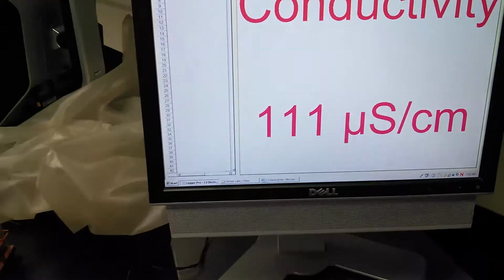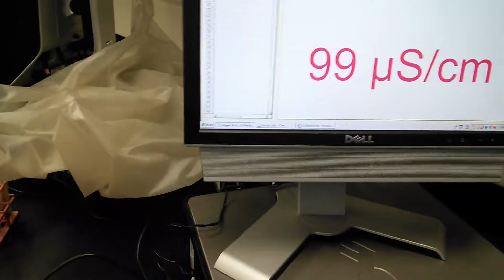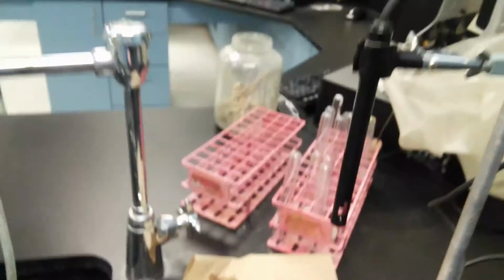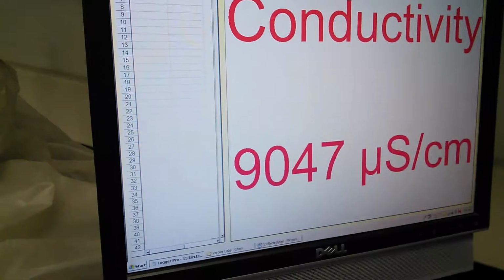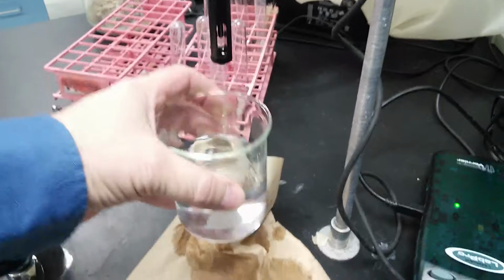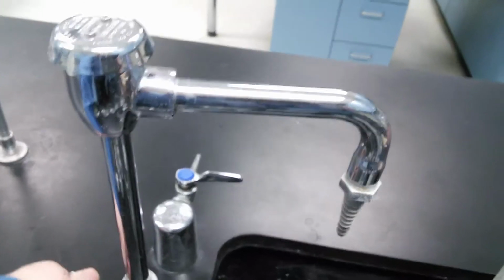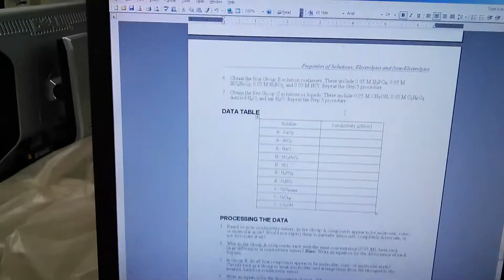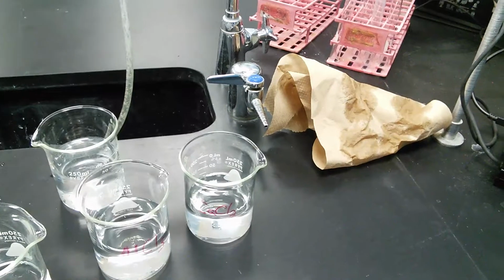Electrolytes lab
This video shows differences between ionic, molecular, and molecular acids with respect the the ability to conduct electricity.